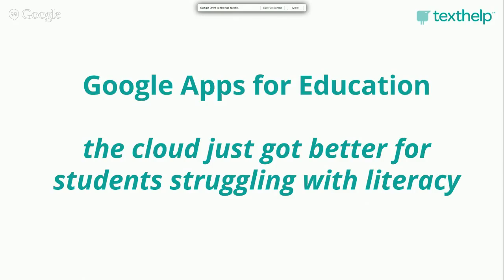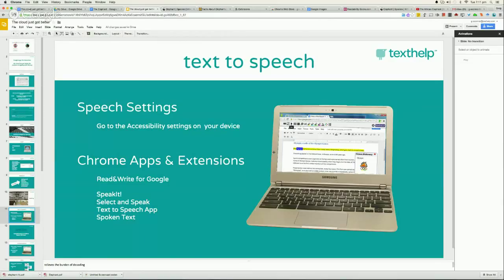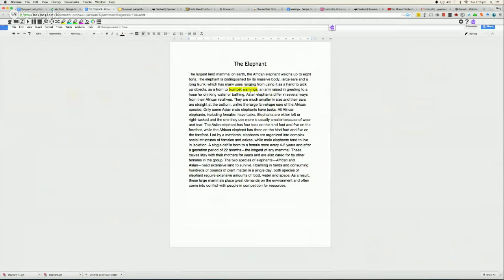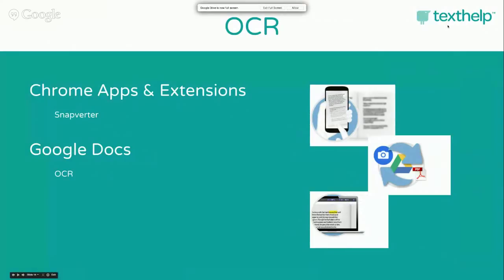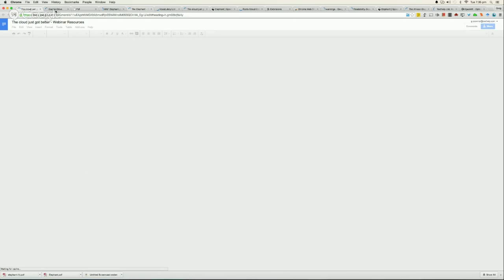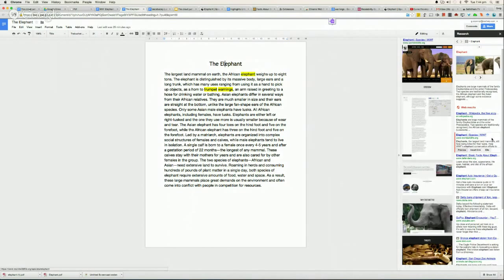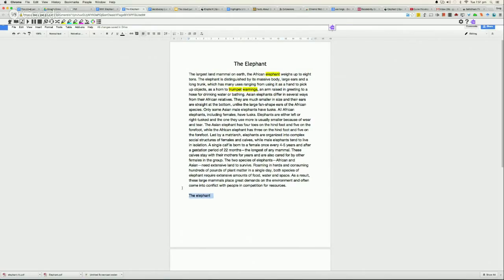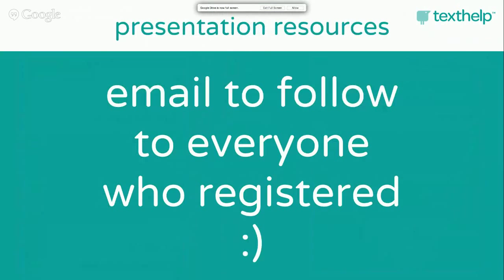Google for Education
Google Apps for Education  - the cloud just got better for students struggling with literacy.
In this webinar you will learn more about Google Apps for Education (GAFE) and how they can support learners struggling with the literacy requirements of school? If your students can access GAFE, they can access a range of apps, extensions and add-ons to support their diverse learning needs - anywhere, anytime. Let's dive in and see how the cloud has just got better for our learners struggling with reading, writing, research skills and staying focused.

Our guest presenter today is Greg O'Connor who has been actively involved in supporting the learning of students with diverse learning needs for over 30 years. During this time has worked as a classroom teacher, school executive, district consultant, regional manager with the New South Wales Department of Education, Professional and Consultancy Services Manager at Spectronics, and is currently employed by Texthelp to support technology innovation and implementation across the Asia Pacific Region.